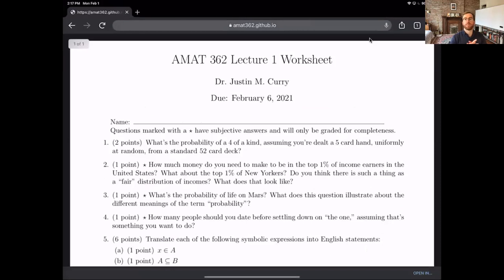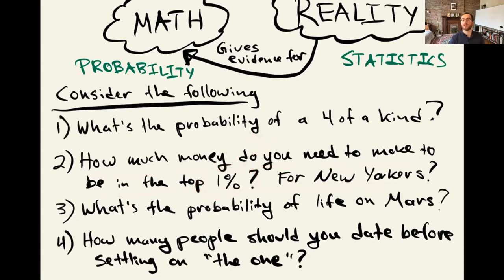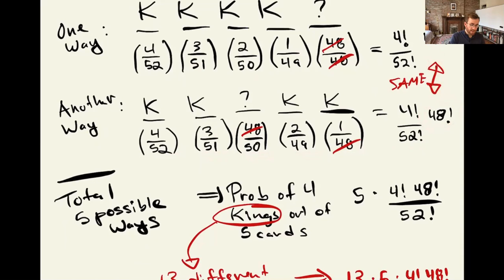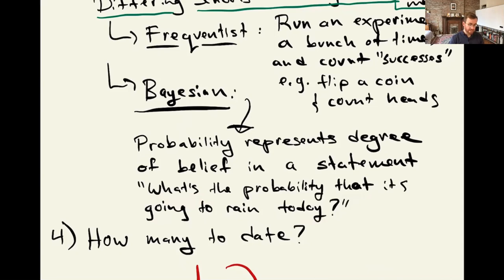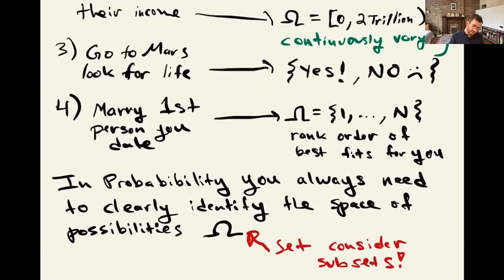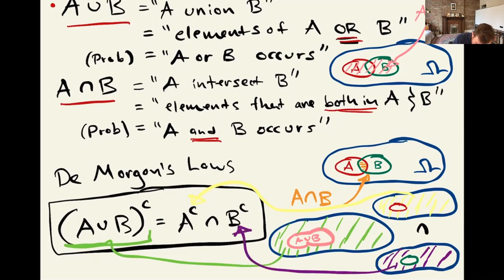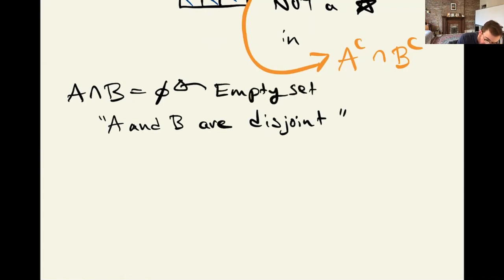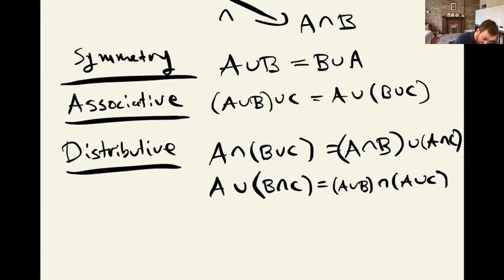AMAT362 Lecture 1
Intro to the course. Four questions to consider. Basic model of a random variable. Set theory notation.